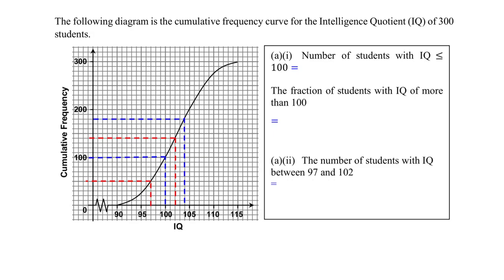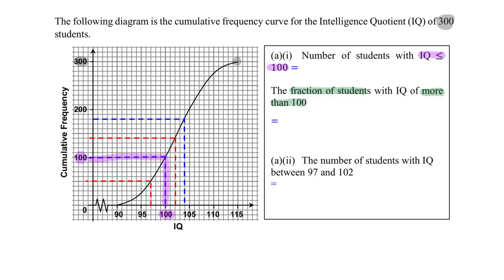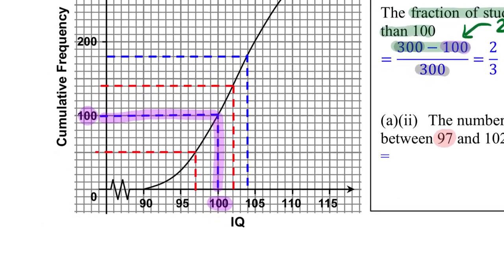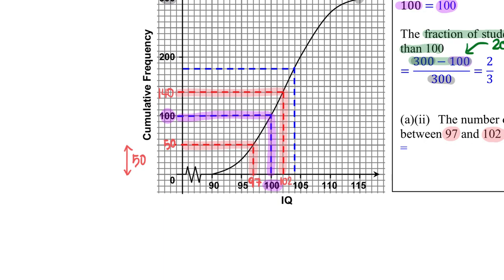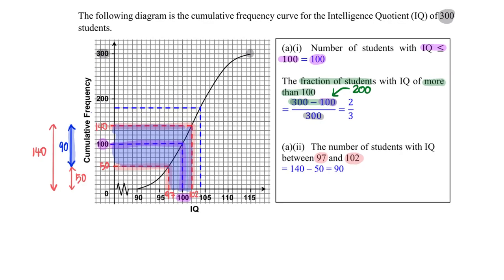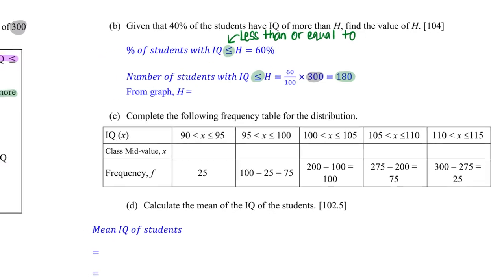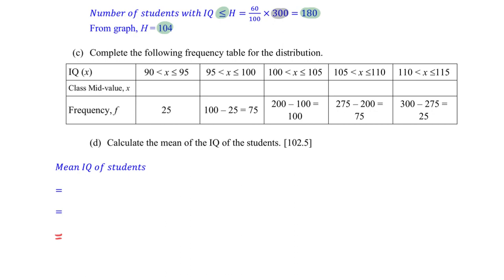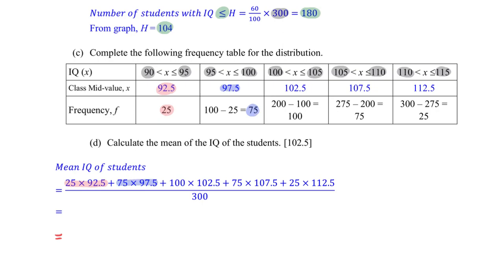Problem on Cumulative Frequency Curve that Involves Finding the Mean of the Distribution